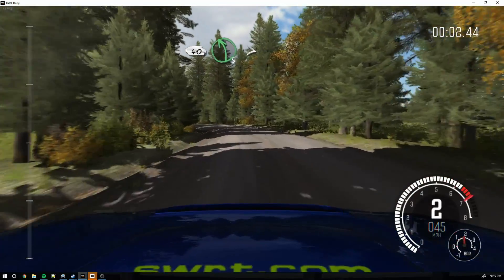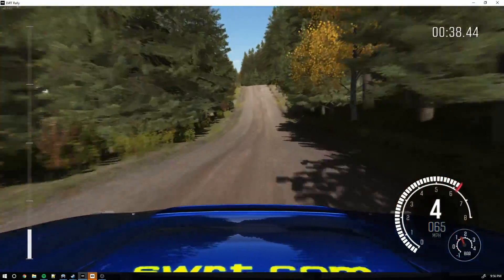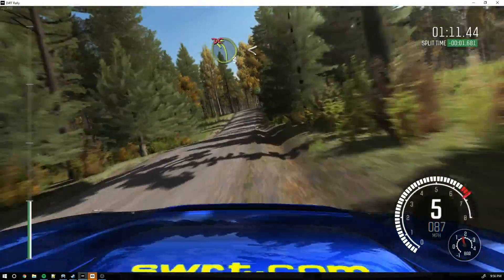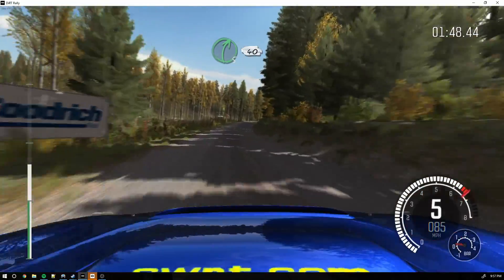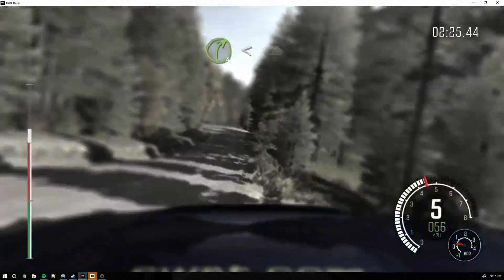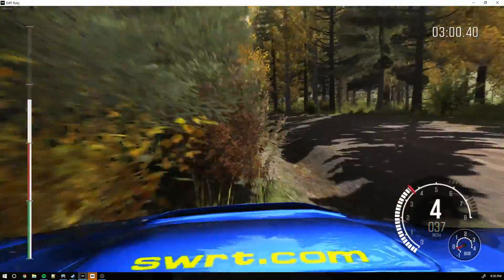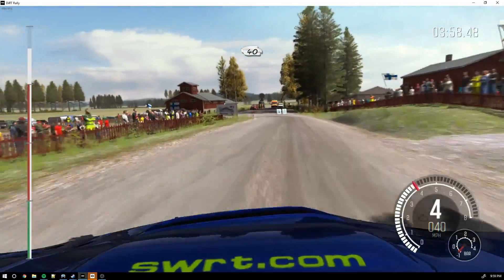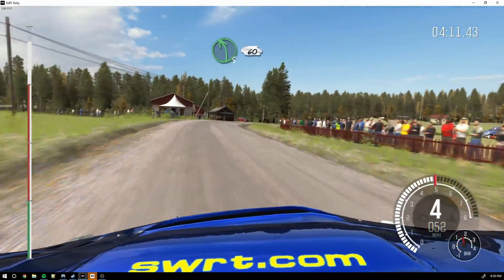Dirt Rally Progress